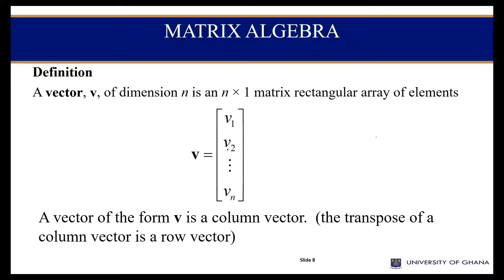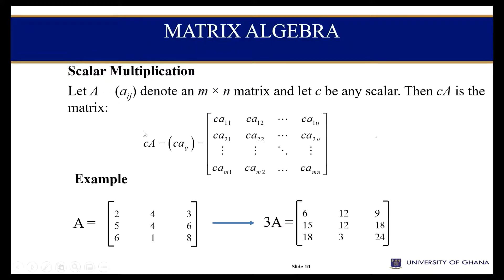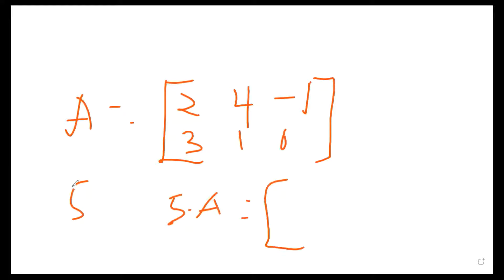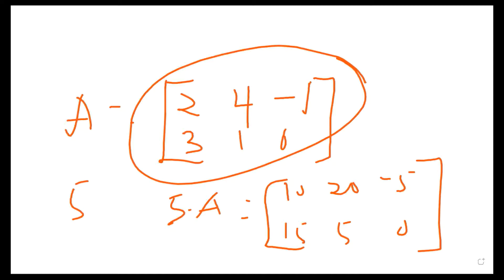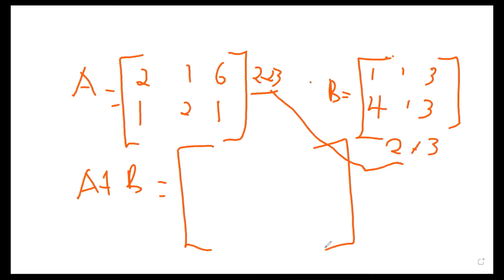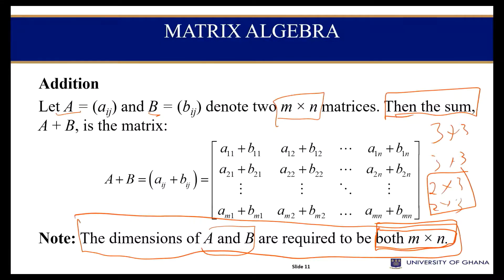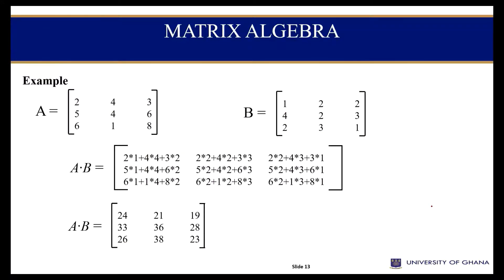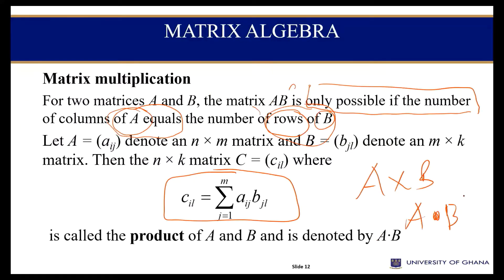Quantitative Methods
Matrix Operations and Systems of Linear Equation- Lecture 2 of 5